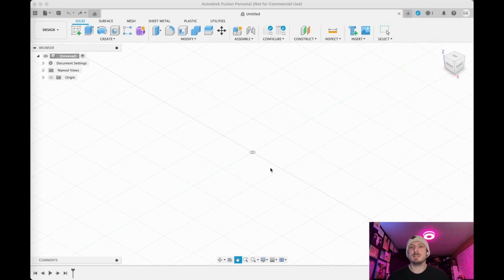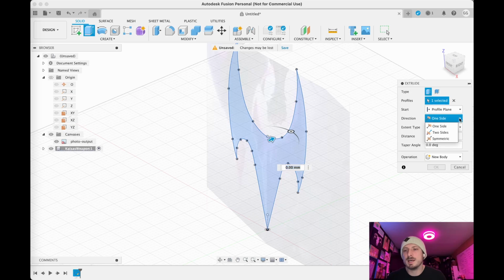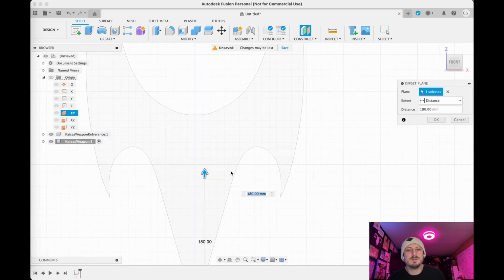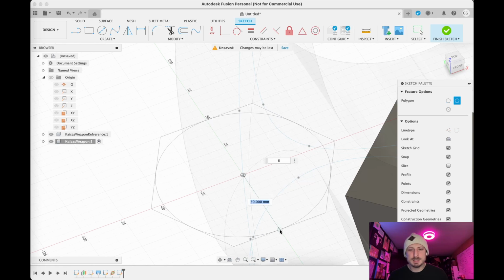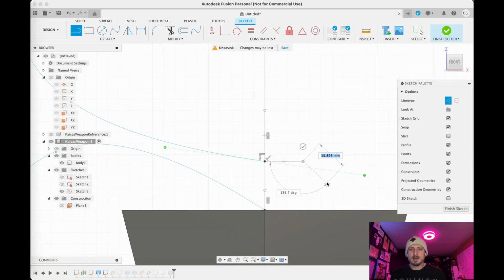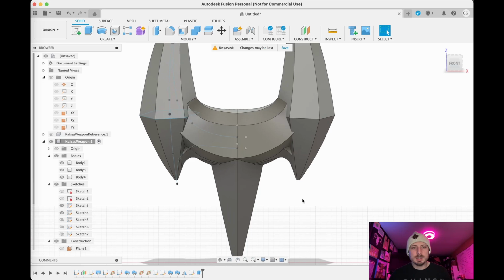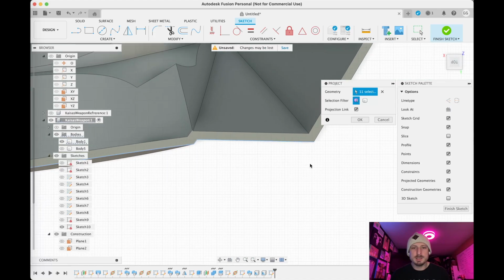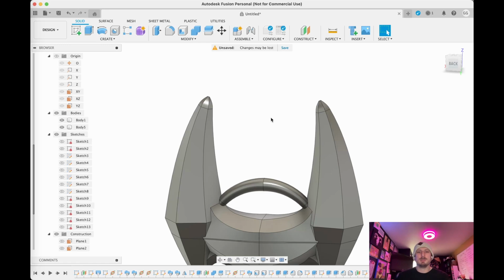Modeling Kai'Sa's Weapon in Fusion 360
Learn how to model an object after an image using lofts, sweeps, and extrudes.